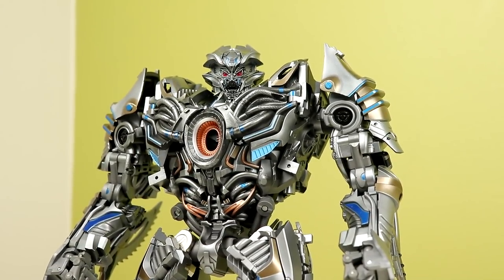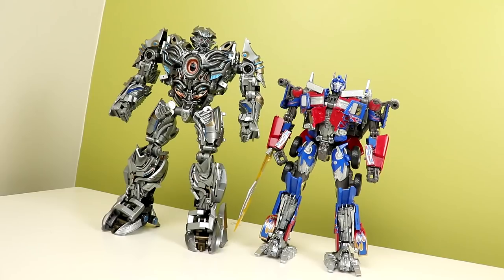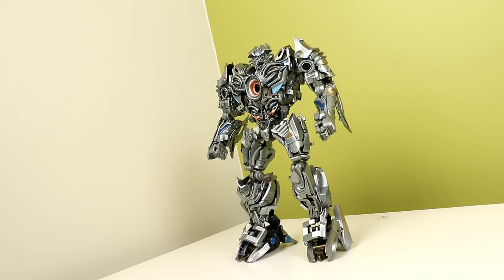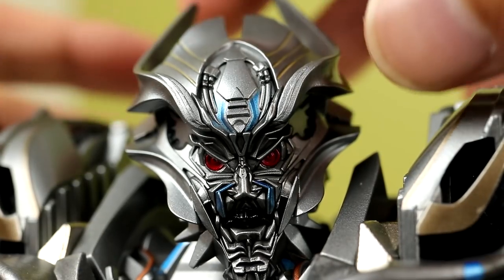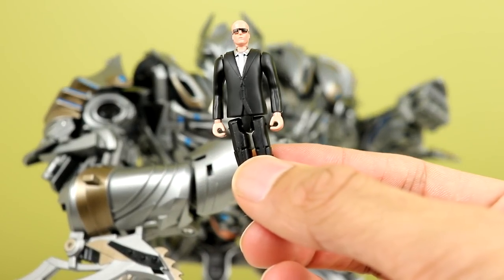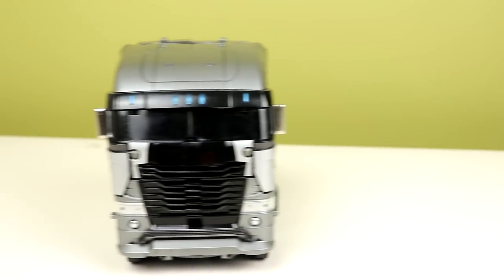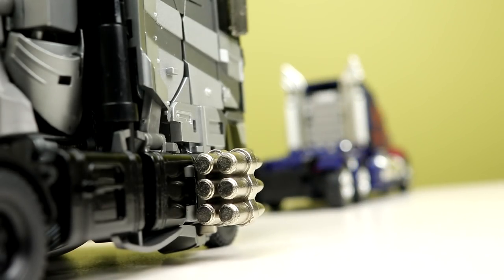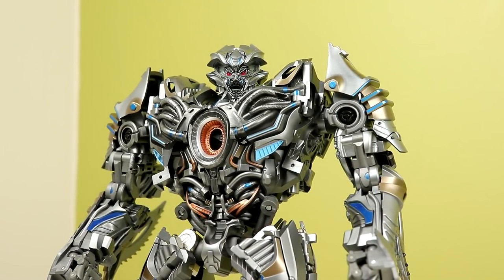This Is A Work Of Art! - Unique Toys Nero Review